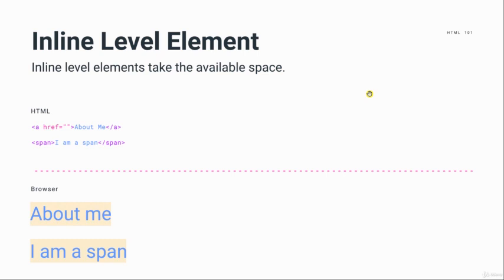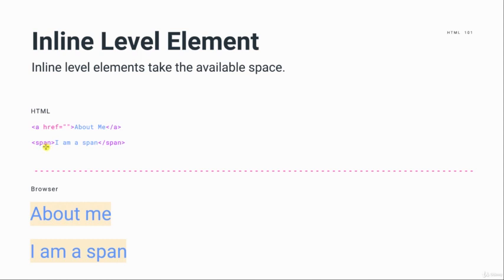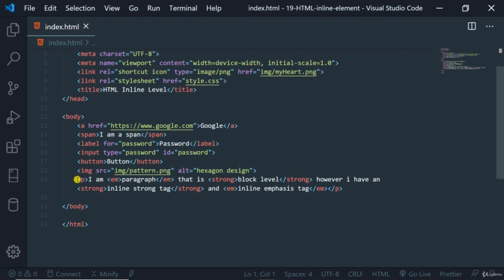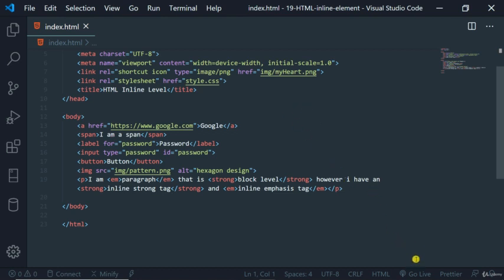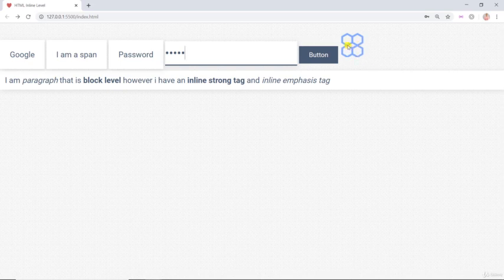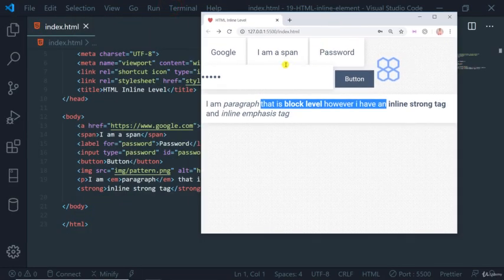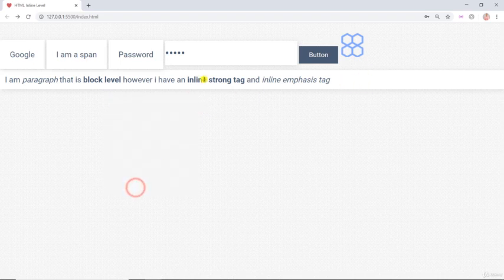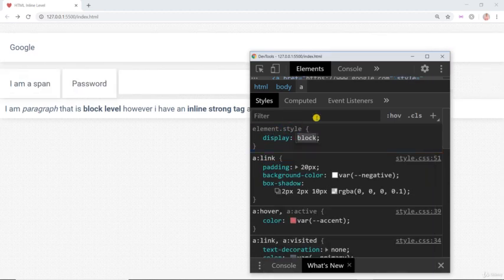20) Inline Level Elements